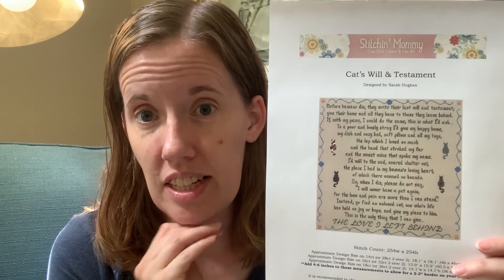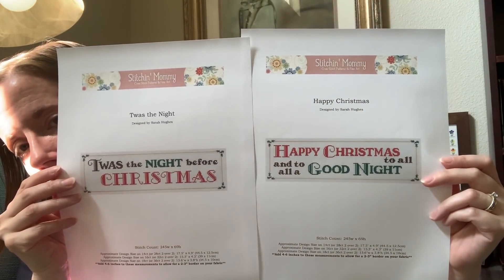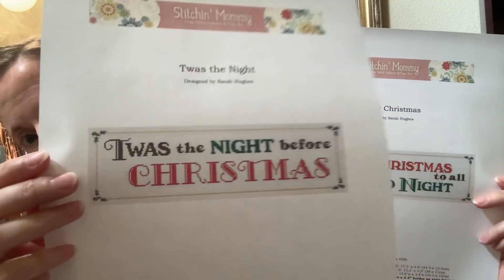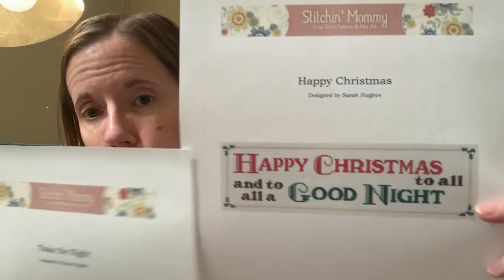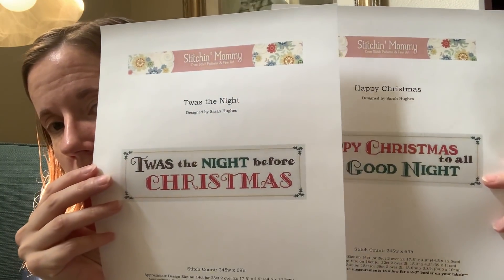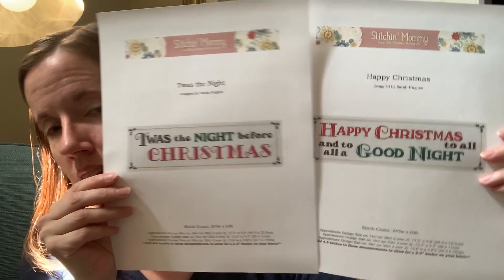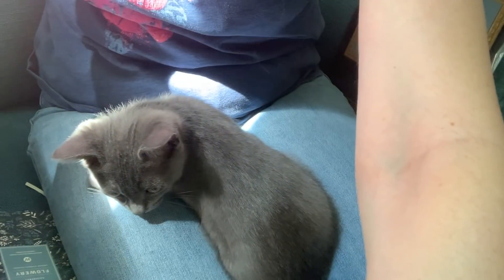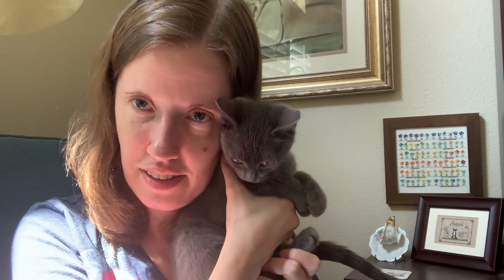Flosstube #194 - Show Stealer